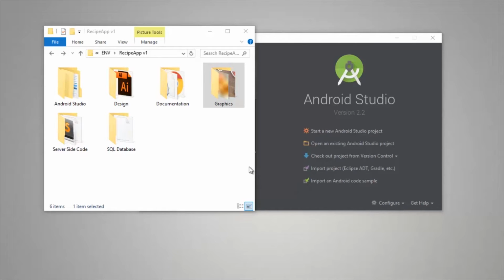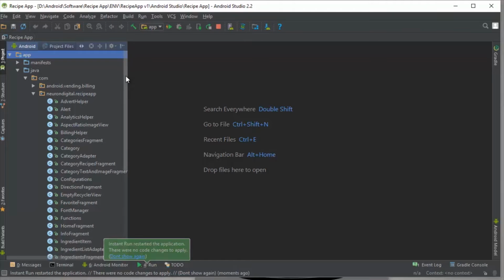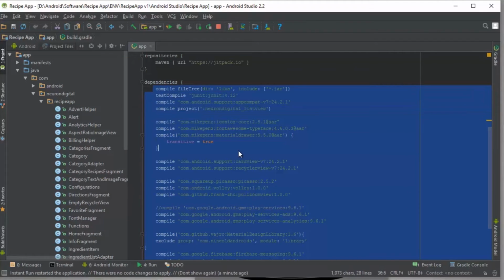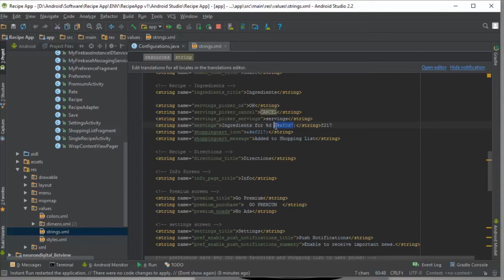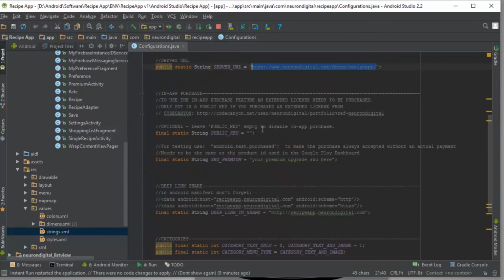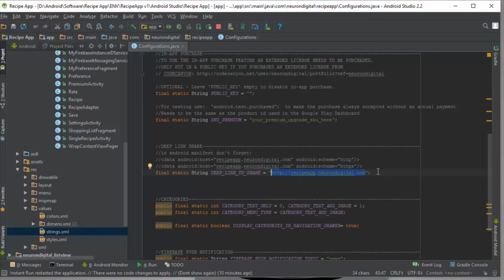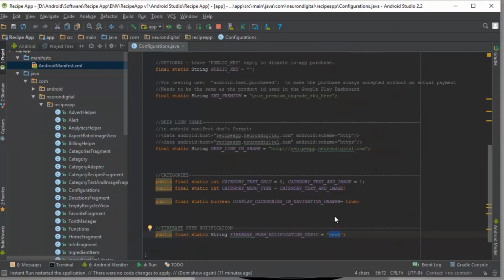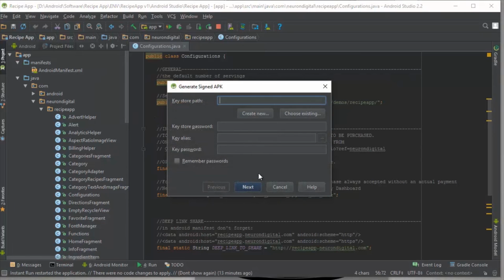Ultimate Recipe App Template - Customising Android App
A feature rich Android & iOS Recipe app template for food lovers, chefs and cooking experts. This Food Recipe app template makes it easier than ever to create and manage your own recipes through the easy to use powerful admin page.

The template, created in Android Studio, enables you to create your own Recipe App with favorite recipes, categories, Deep link sharing, search, Admob Ads, Push Notifications, RTL Support, In-App purchase, Shopping list and much more.

The customisation of the app and setting up of the Admin Page is all explained in 2 separate video tutorials and online documentation.